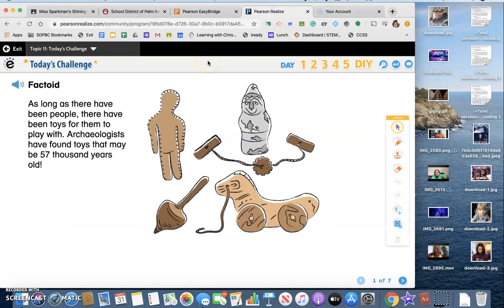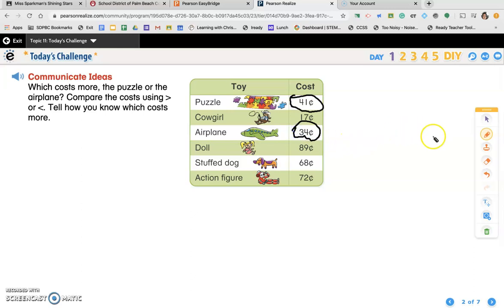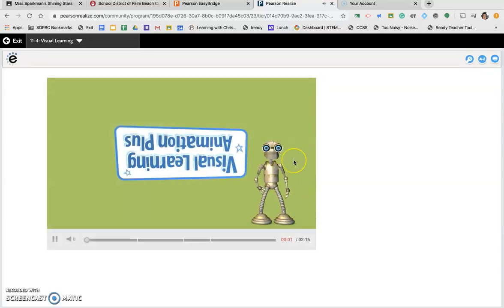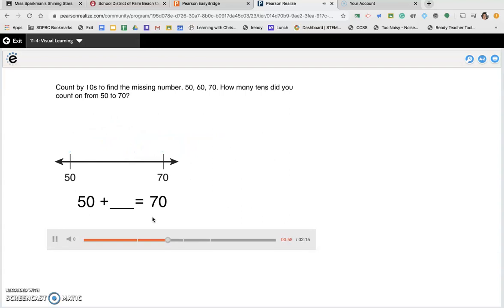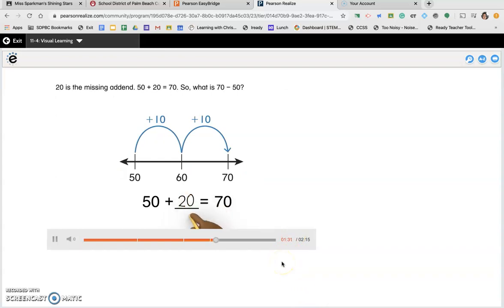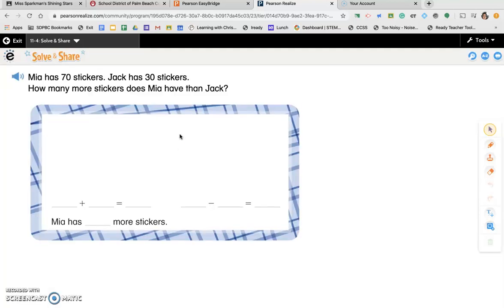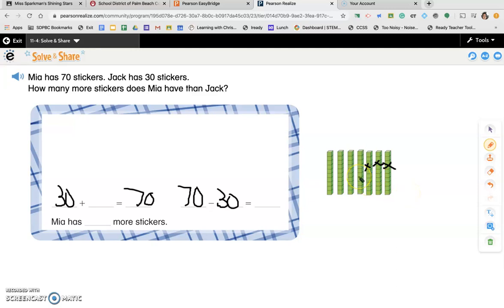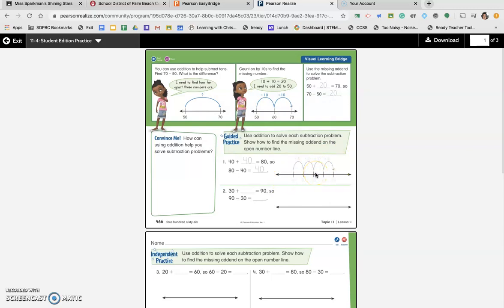11 4 Instructional Video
In this video, students will learn how to use addition to subtract tens.